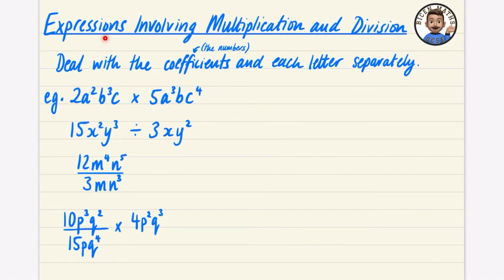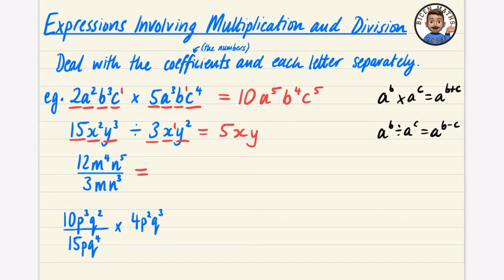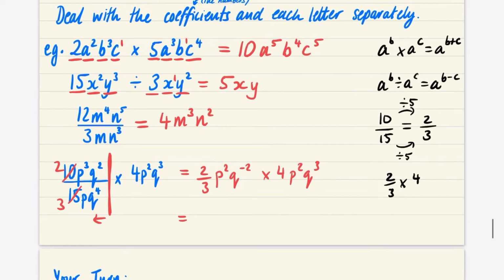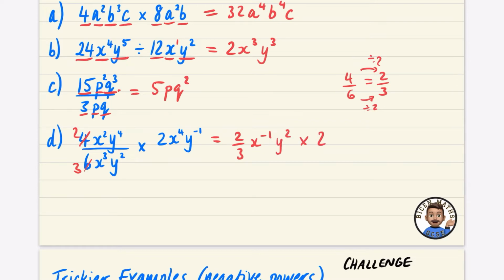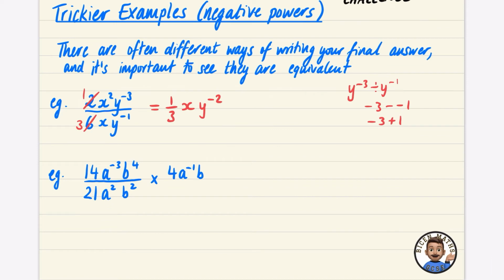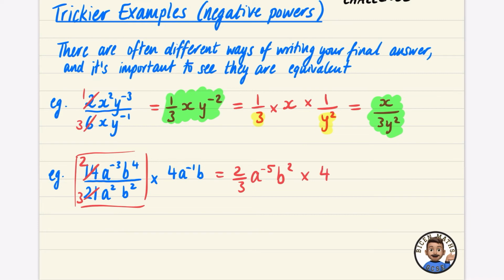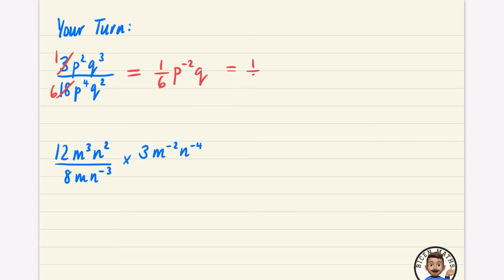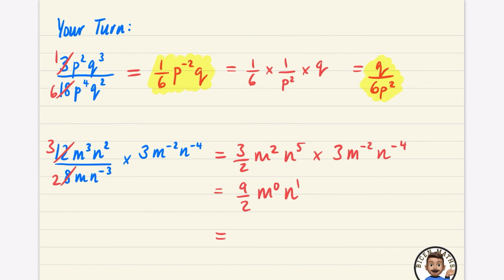Index Laws 5 • Algebraic - Multiplication and Division • GCSE Maths (Foundation/Higher) 🧮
0:00
Outro